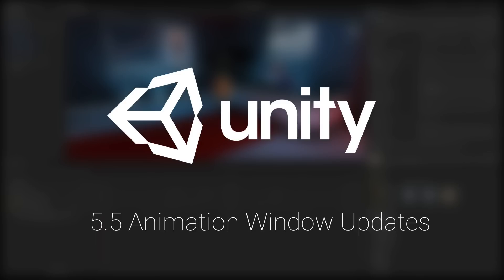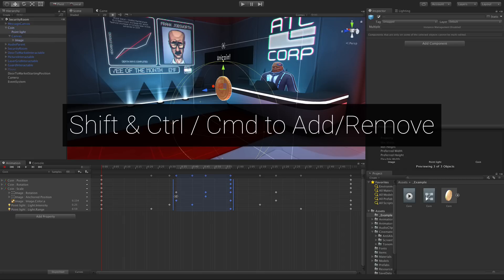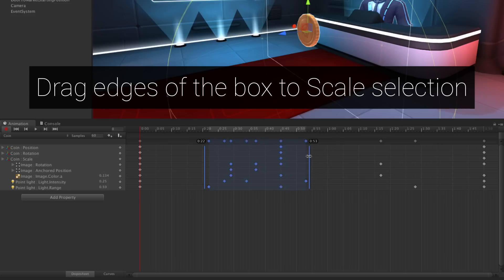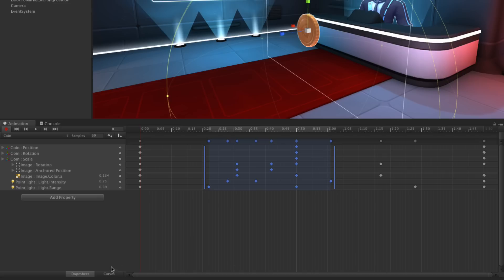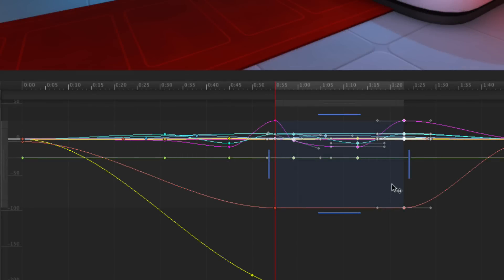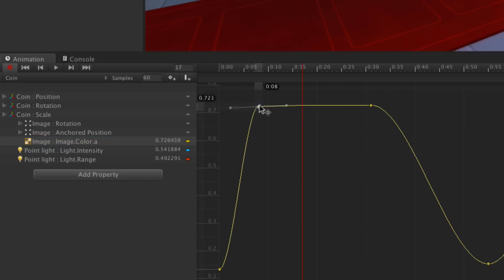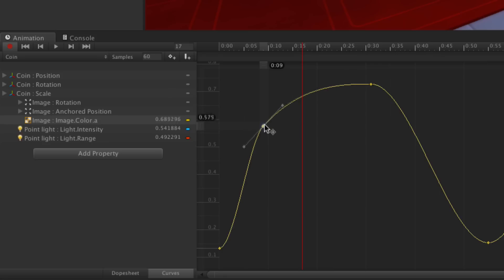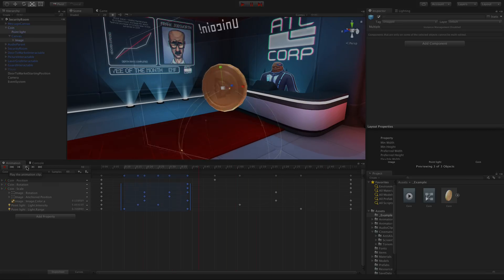In Beta - Unity 5.5 Animation Window updates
As part of Unity 5.5 we're bringing some much needed workflow improvements to the Animation window. Introducing the box tool, ripple editing and Clamped Auto tangent mode as well as a host of performance improvements under the hood, check out the Unity 5.5 beta now to try out the new workflows